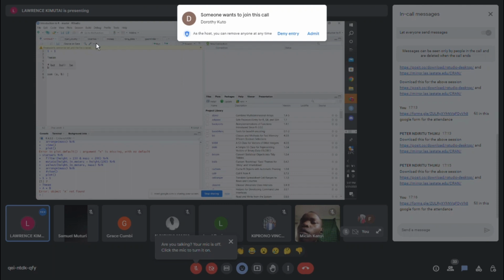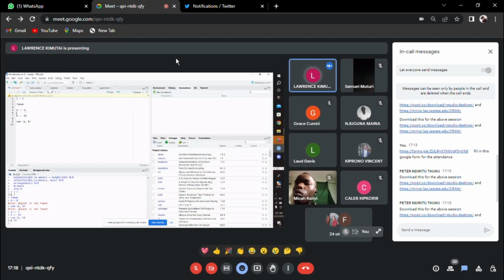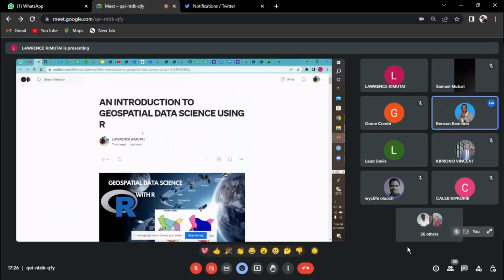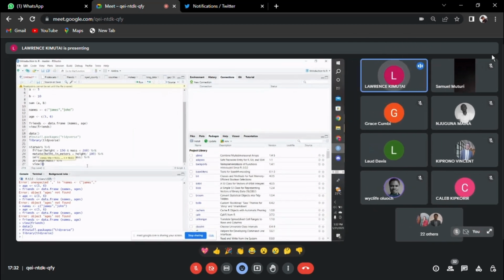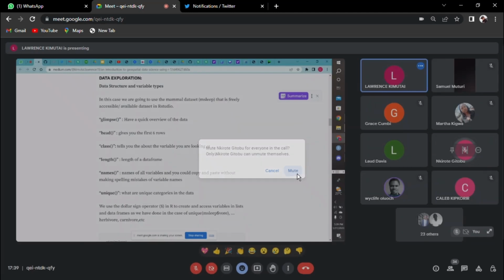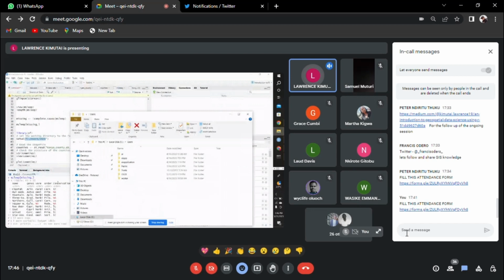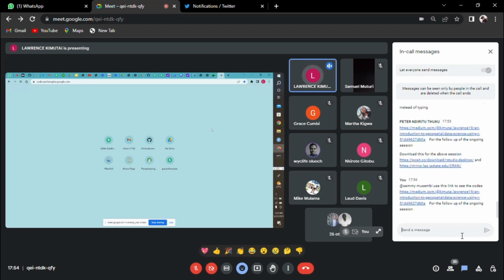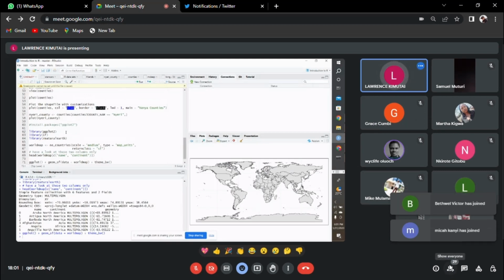AN INTRODUCTION TO GEOSPATIAL DATA SCIENCE USING R ; G-DEV DKUT CLUB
R is a free and open-source programming language and software environment used for statistical computing, data analysis, and graphical visualization.